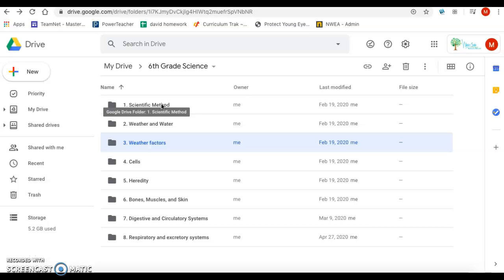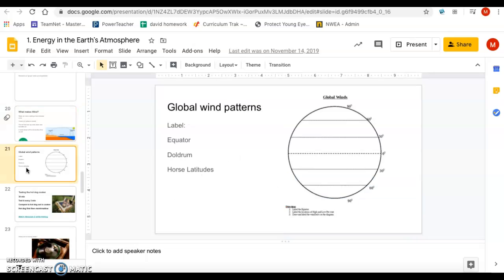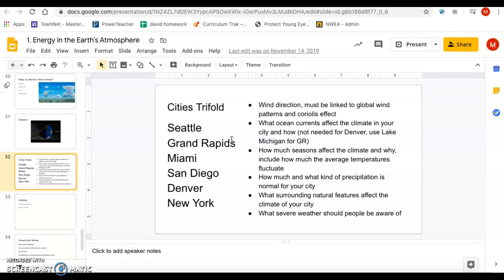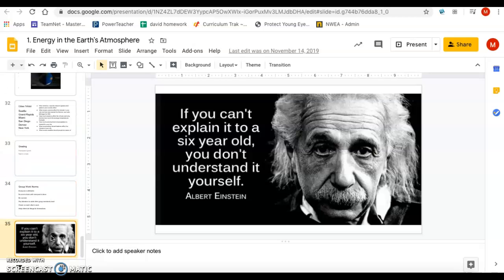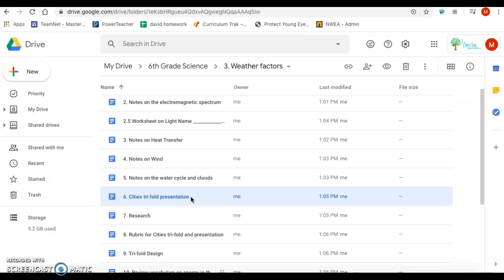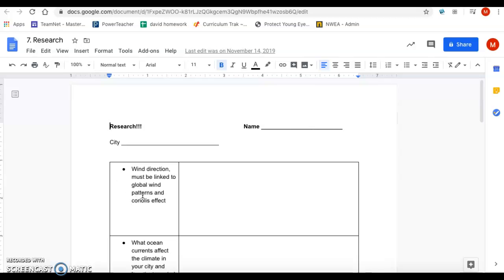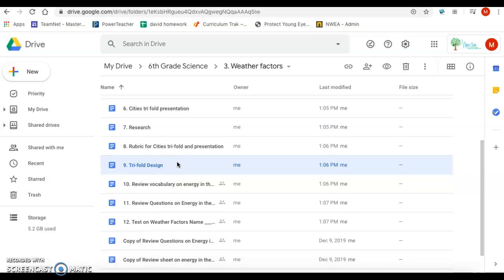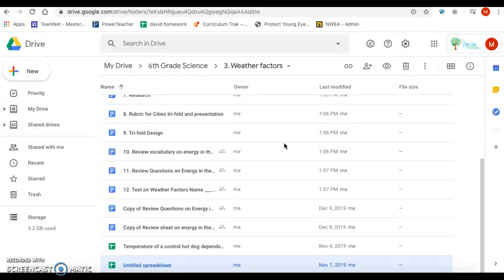6th grade Science Unit 3 Weather Factors